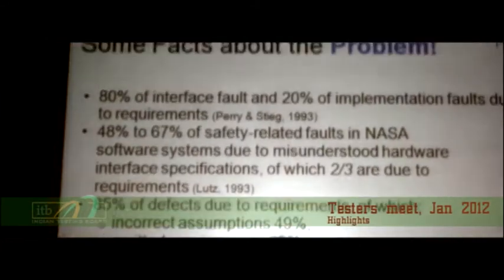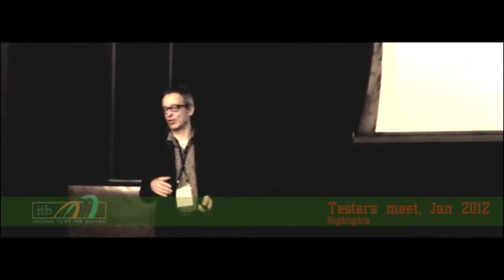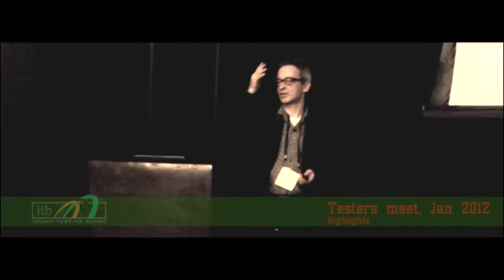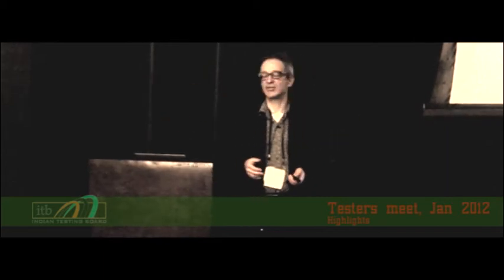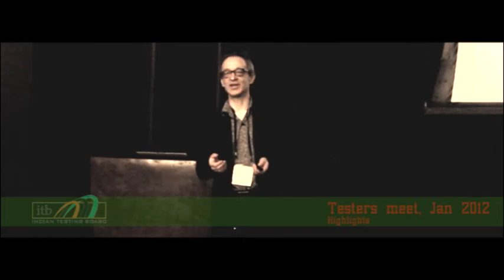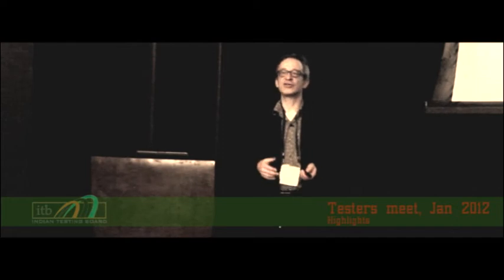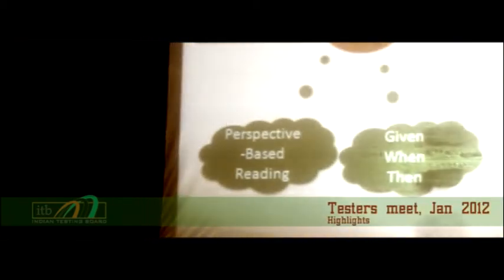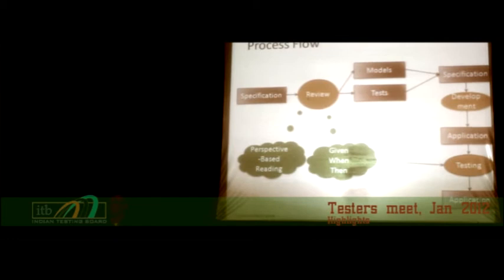ITB-Testers meet Jan2012 -part2